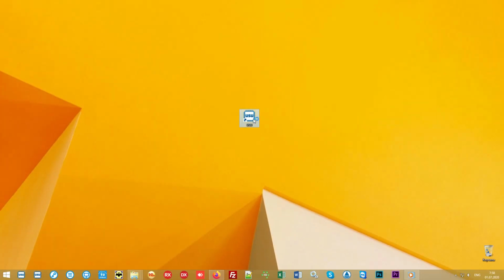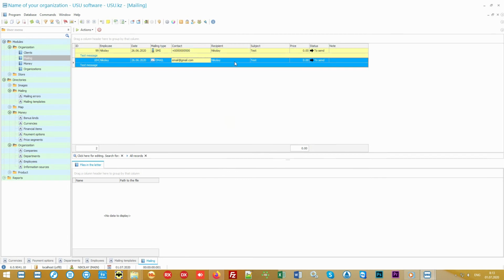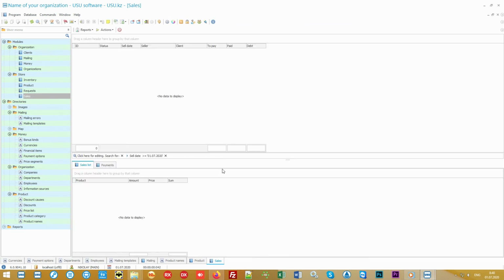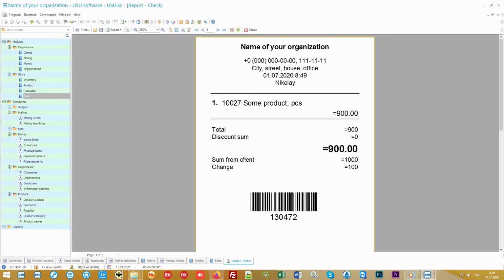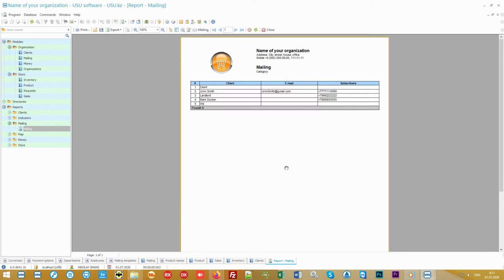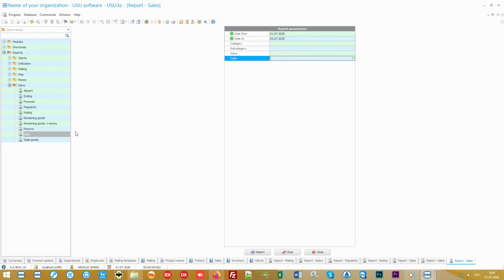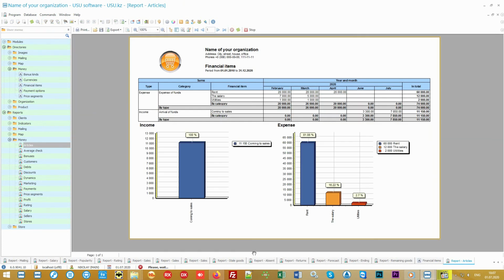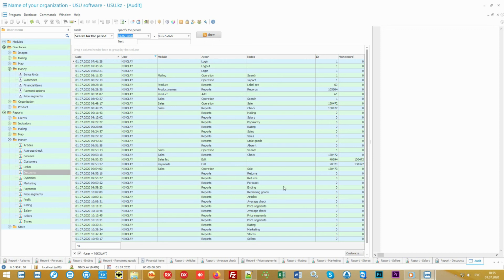Products Control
Each trading organization conducts careful products control of stock and products control of sales. Any entrepreneur understands that if there is an effective product control in the store, then a company's performance increases, it gets a number of advantages over competitors and becomes one of the first to receive the necessary privileges. In addition, the product is the main asset and a means to profit. The products control in a trade organization has always been, is and will remain one of the main areas of activity. To find a perfect system of products control that suits any businesses is a problem nowadays. However, there is particular software that stands for its characteristics and efficiency –USU-Soft.